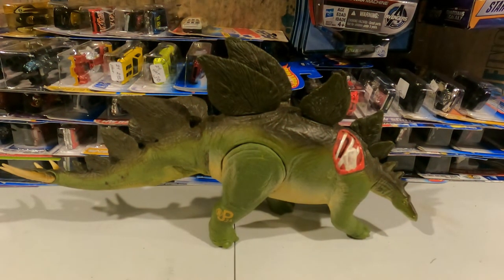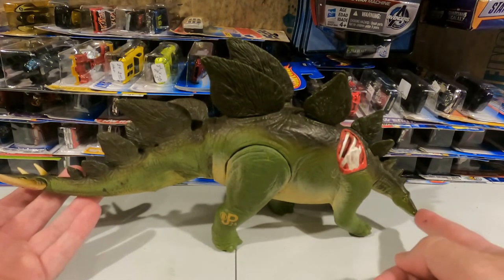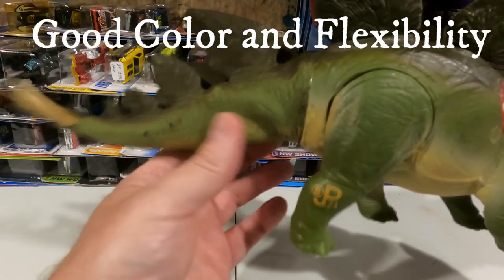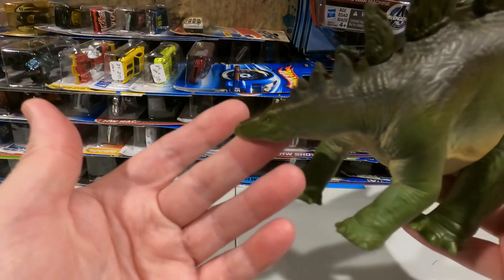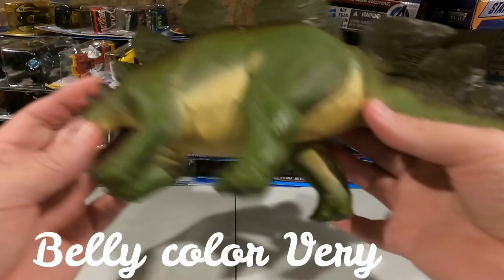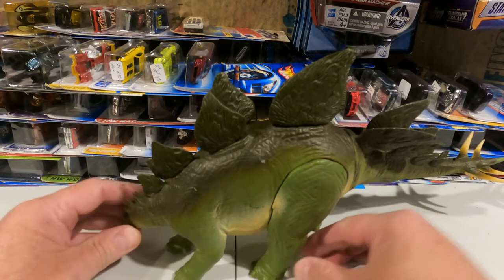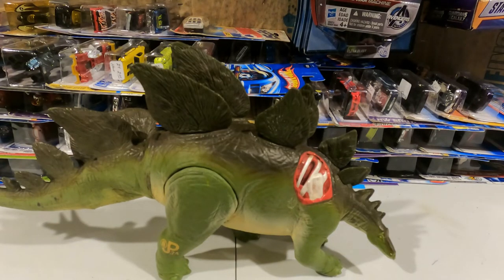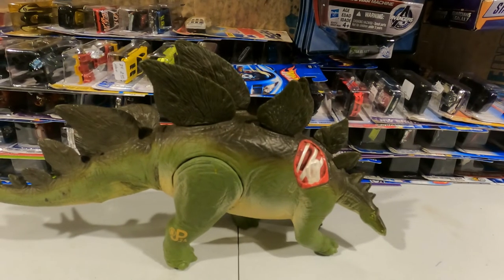1996 Kenner Jurassic Park Lost World Stegosaurus Toy Demo Video 14"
Hello, everyone what we have today is a Toy Demo Video featuring. The Jurassic Park Lost World Stegosaurus.
Now, he is 14" long from nose to tail and seems to be in very good condition overall. So be sure to take a peek at this Toy Demo Video with us and be sure to pick him up if you're a Jurassic Park fan or a Dino Collector.
Daren

62 PCS Plastic Army Men Toy Demo Video Green Neon Tan Firemen
24 Hot New Listings That Can You Can Sell on eBay for Profit

1996 Kenner Jurassic Park Lost World Stegosaurus Toy Demo Video 14"